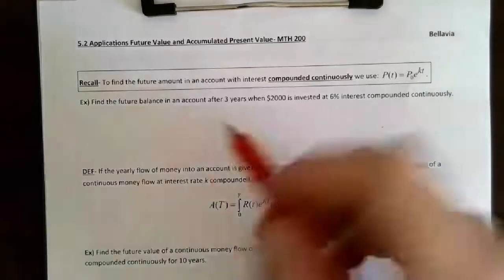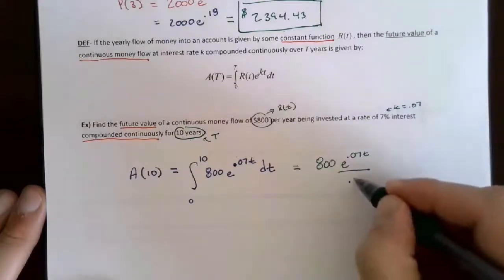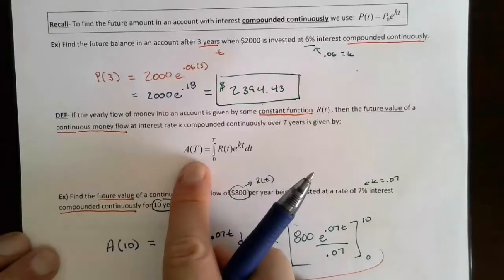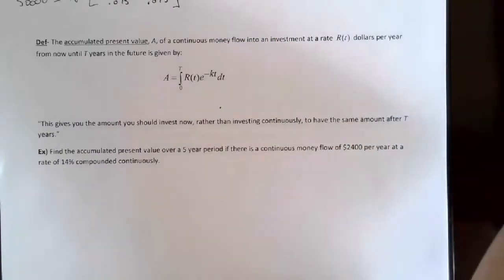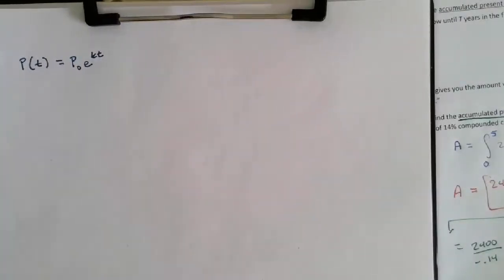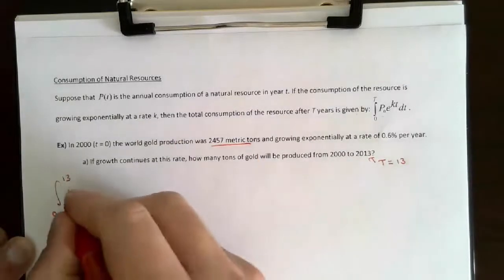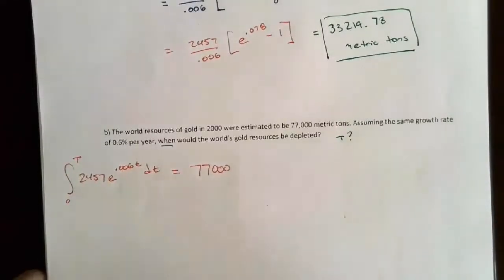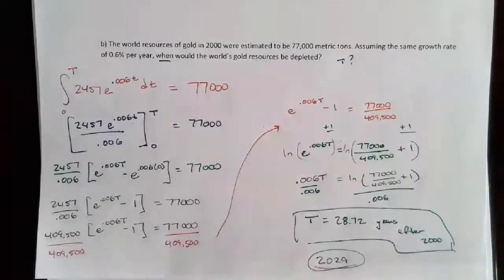Future Value and Accumulated Present Value